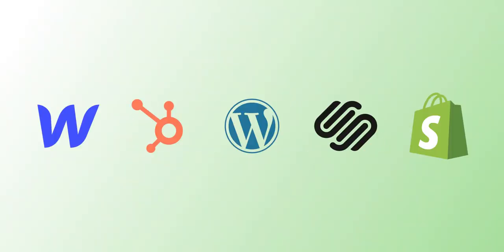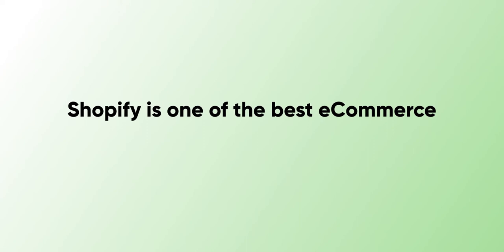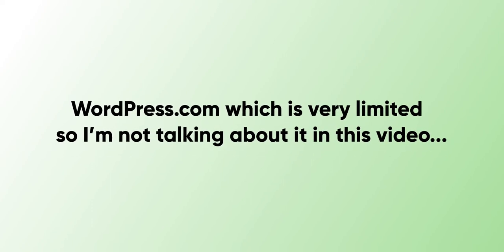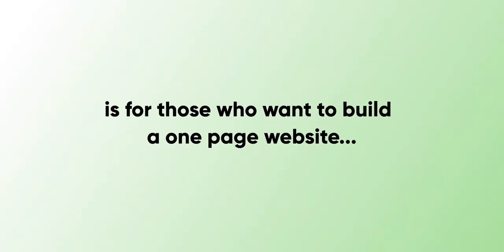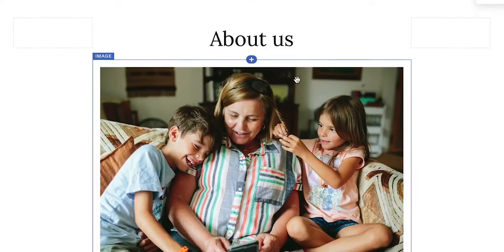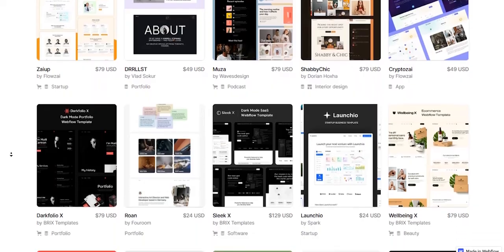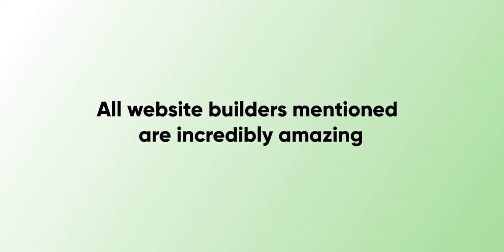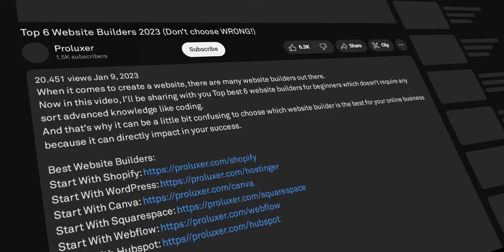Top 6 Website Builders 2024 (Don't choose WRONG!)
Today I'll show you the Top 6 best Website Builders in 2024 to make sure you're not making a wrong decision.

When it comes to creating a website, many website builders are out there. And that’s why it can be a little bit confusing to choose which website builder is the best for your website. I tried many website builders, so today I'm presenting the top 6 best Website Builders in 2024 "To build the best website for your business".